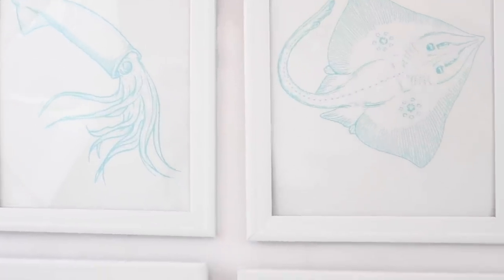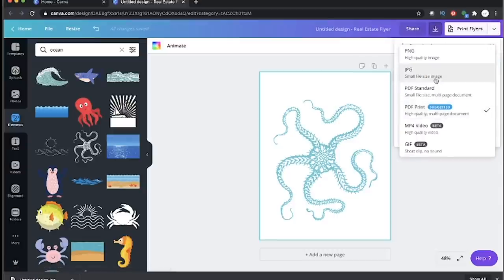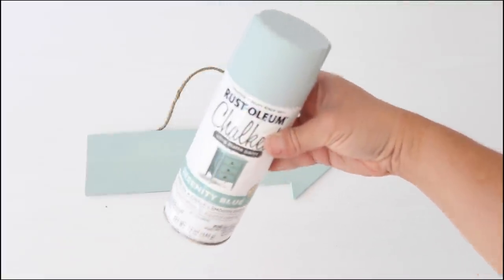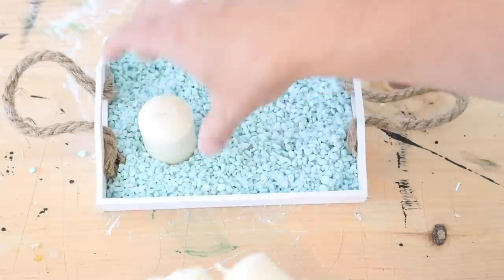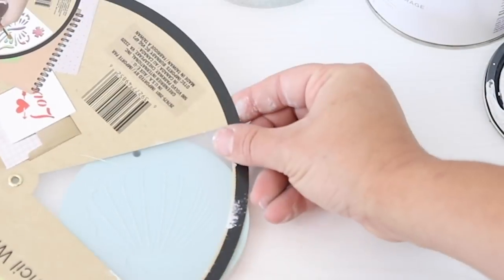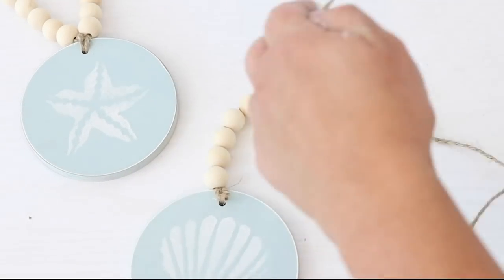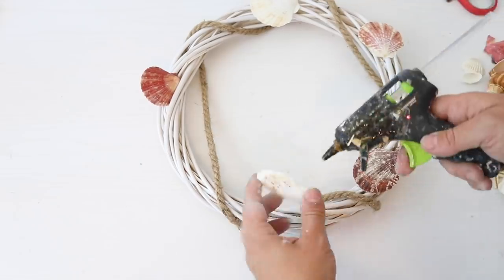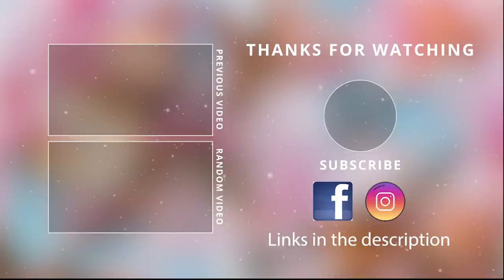$1 Farmhouse Coastal DIY Decor|Dollar Tree DIY Decor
Ridiculously easy and affordable Dollar Tree DIY Farmhouse Coastal Decor!

Wooden beads

To make your own free printable go to Canva.com

DIY #1 Farmhouse Coastal Sea Life Framed Prints: 0:32
DIY #2 Farmhouse Coastal Beach Sign: 2:40
DIY #3 Farmhouse Coastal Candle Tray: 3:37
DIY #4 Farmhouse Coastal Wooden Bead Decor: 4:52
DIY #5 Farmhouse Coastal Wreath 7:38

farmhouse decor
diy dollar tree
dollartree